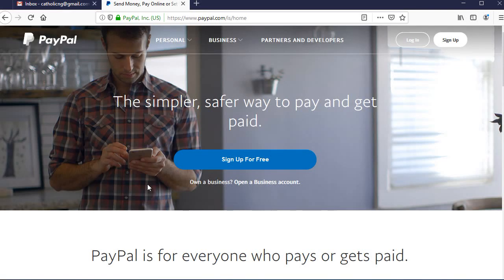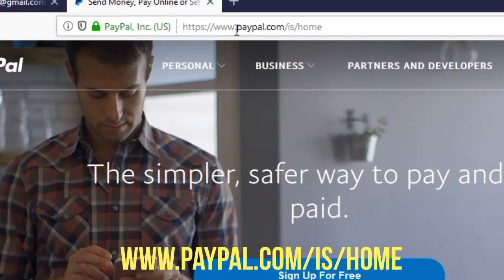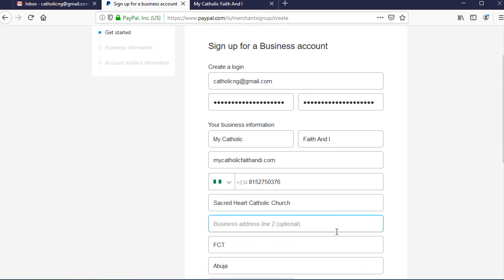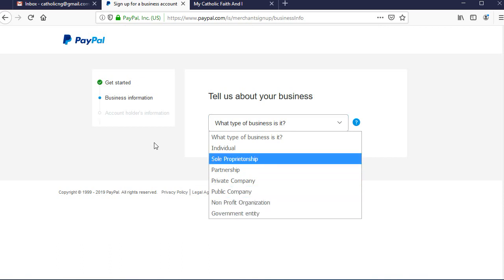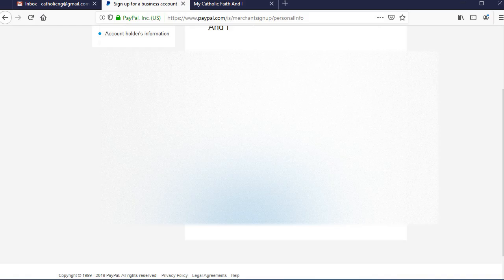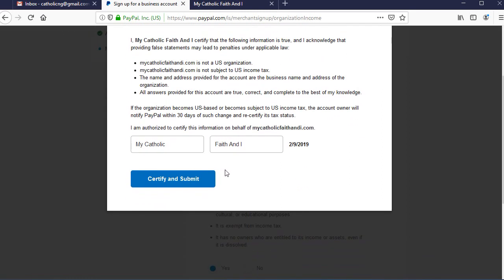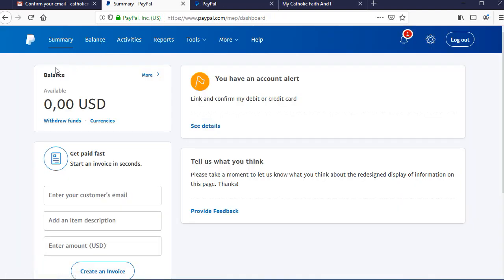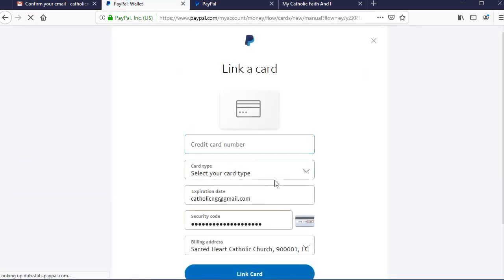How to Open a PayPal Account in Nigeria that Sends and Receives Money to Your Credit Card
In this video, I show you How to Open a PayPal Account in Nigeria that Sends and Receives Money to Your Credit Card.

PAYPAL is one of the best and easiest payment gateway used worldwide for online transactions. The best way to receive funds all over the world, though they restricted Nigerians from their service when they first started and later included Nigeria. Then we can only send payment but we cannot receive which is bad. So this video is about How to Open a Nigerian PayPal that receives payment. That era is no more, now we can send and receive with Paypal and this video shows.

Note: NO need to connect to any VPN to use this Paypal account. No fake addresses.

All you need do is the video tutorial that shows you how to open a Nigerian PayPal account that sends and receive UNLIMITED funds in Nigeria.
In the video tutorial above I show you how you can open Paypal account that sends and receive unlimited Fund in Nigeria. You can also receive your Paypal directly to your bank account by linking your local Master or Visa card to the Paypal. Not only that, but you can also link your Payoneer to your Paypal if you have one. So, the fund can be transferred from your Paypal to Payoneer.